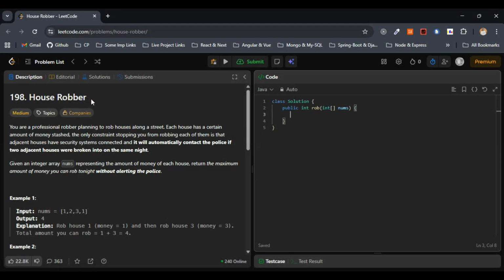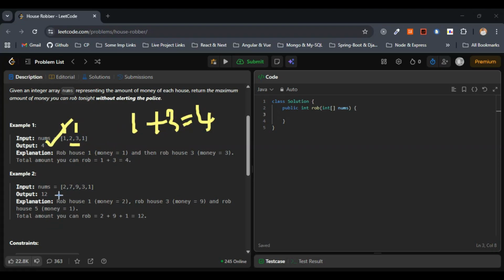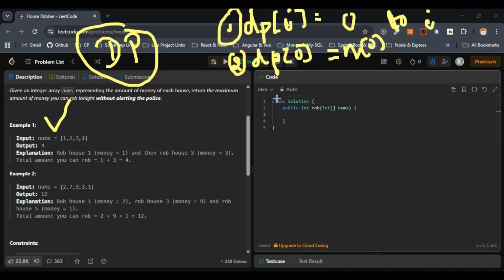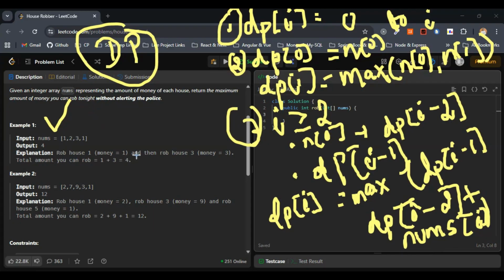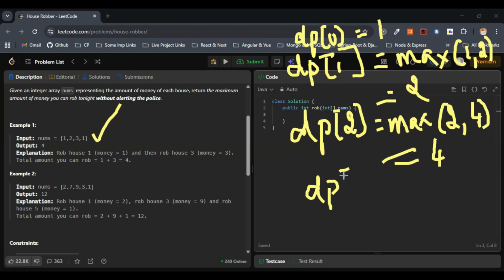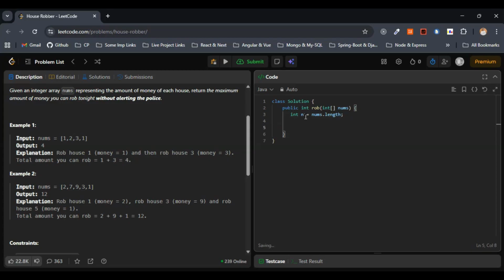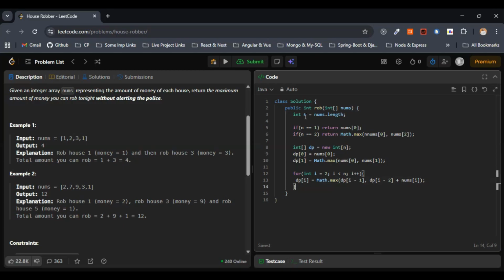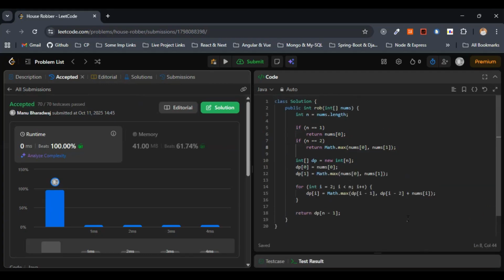187. Leetcode 198. House Robber : JAVA